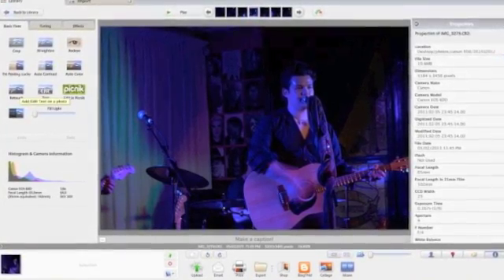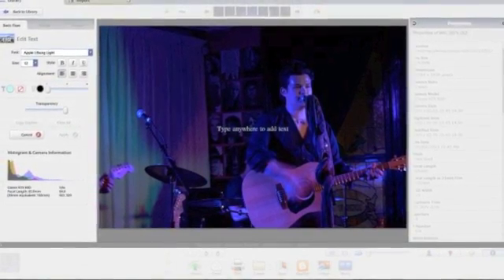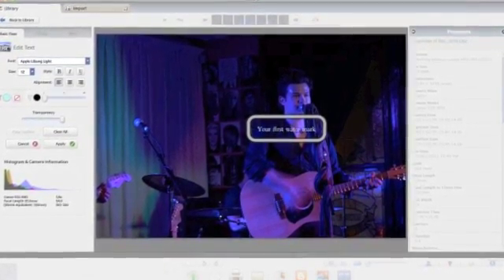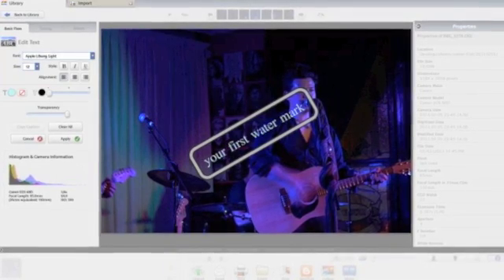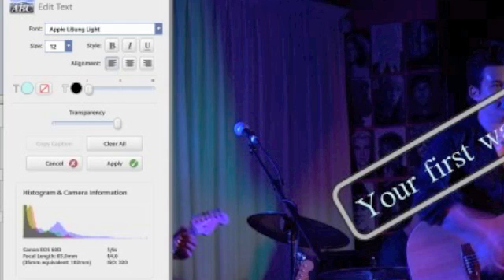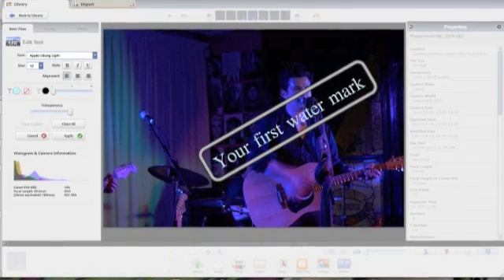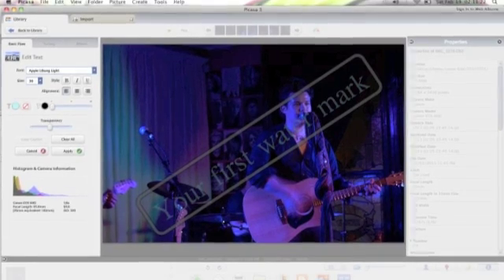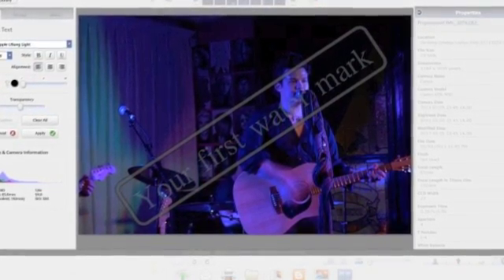how to do a watermark in Picasa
For my tumblr mate Chloe hope it helps mate. this has closed captions just hit the cc to see what i am talking about if you havent fixed your speaker problem.